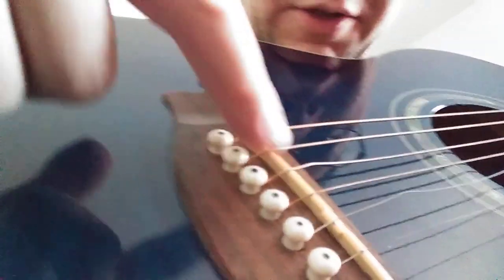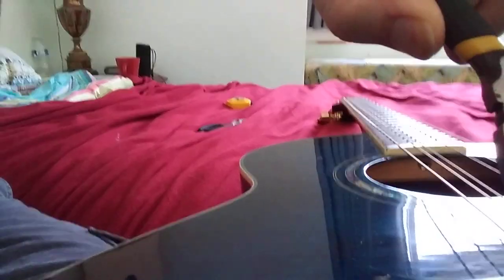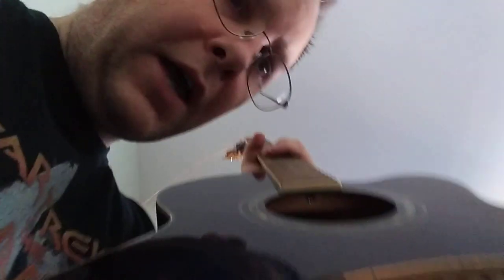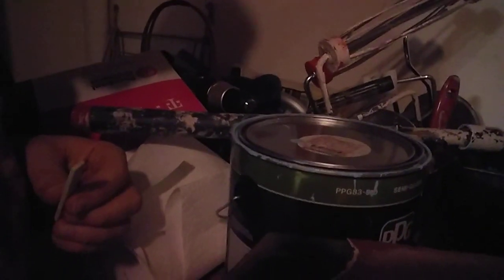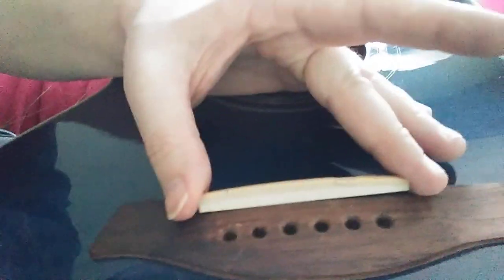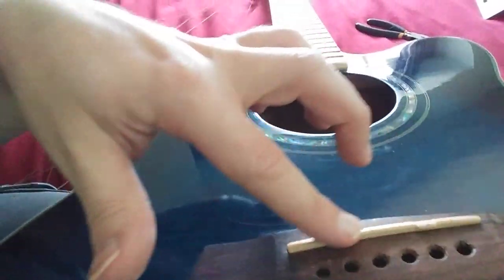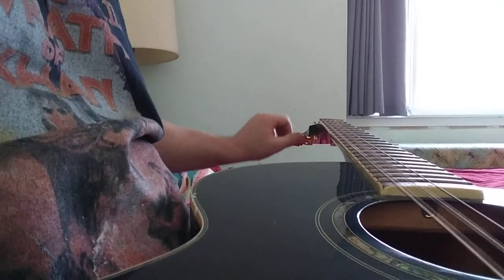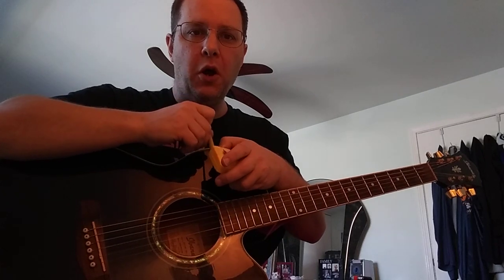how to lower the action on your acoustic guitar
A walkthrough on lowering the action on your acoustic guitar